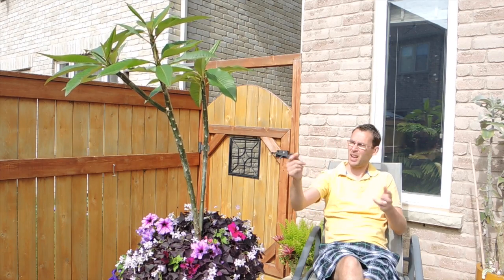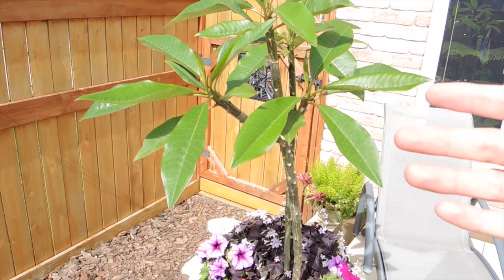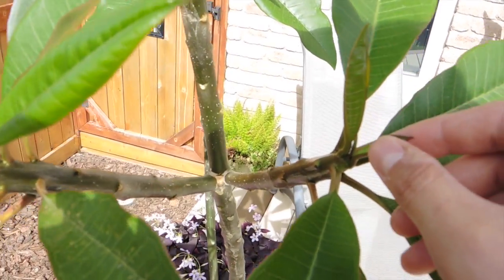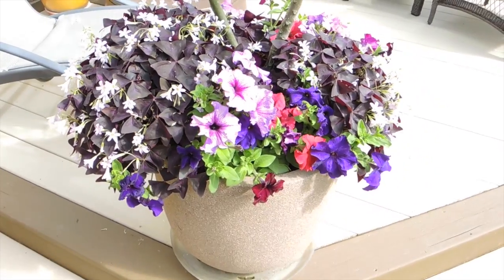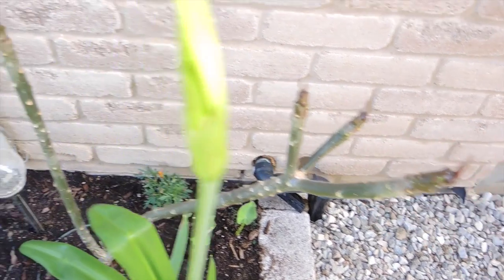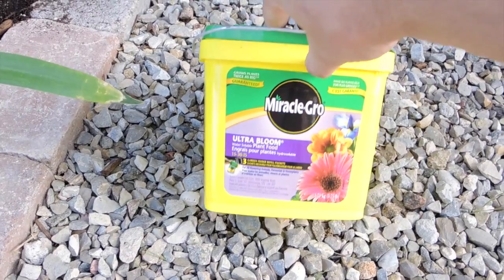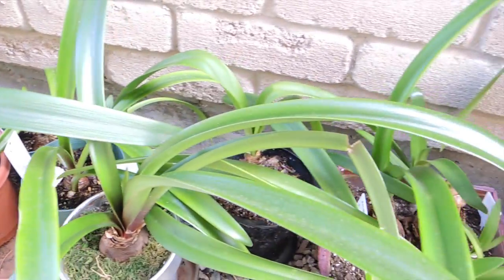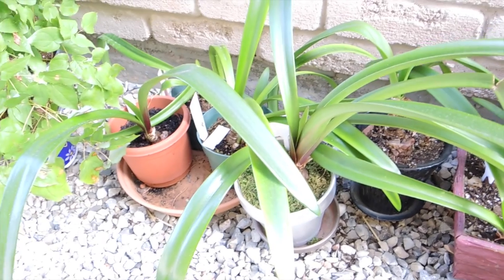Plumeria and Amaryllis Update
Many of you were asking for some updates on these... Here they are :)  They seem to be growing well.  Not seeing any inflows yet on the plumeria, But they are showing me some nice growth.